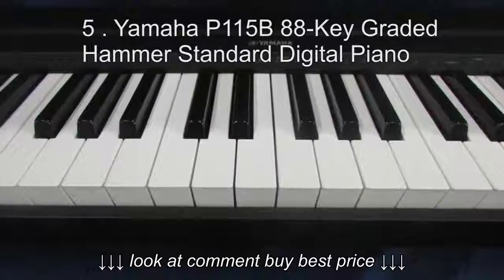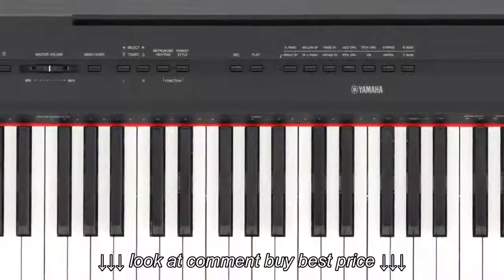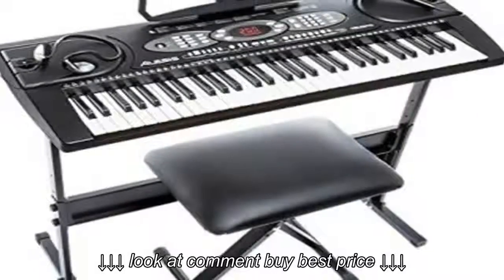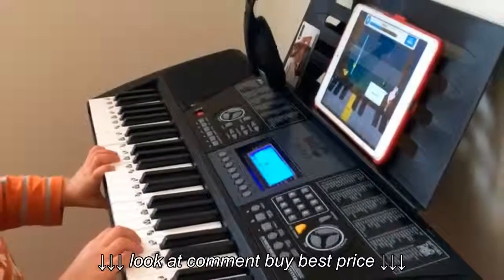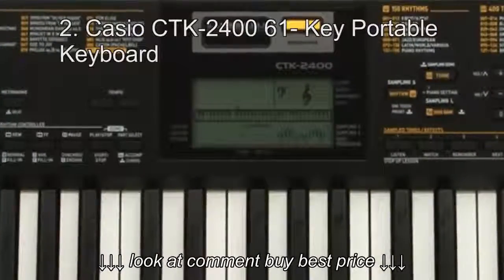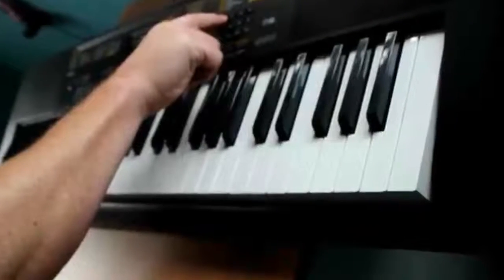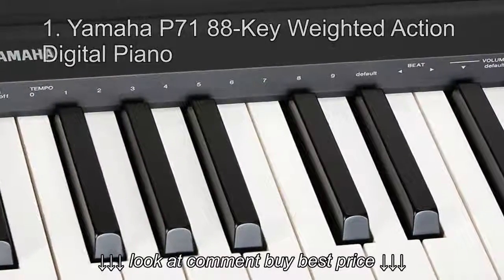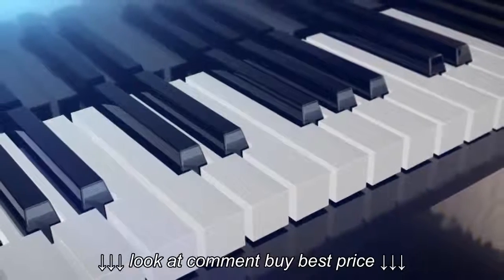Top 5 Best Digital Pianos Under $500 For Beginners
Top 5 Best Digital Pianos Under $500 For Beginners, Top 5 Best Digital Pianos Under $500 For Beginners